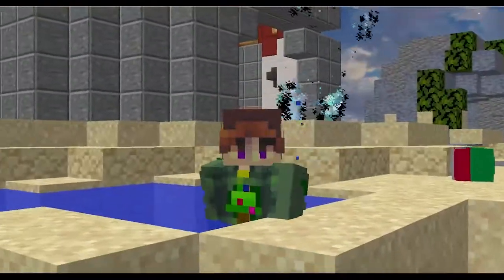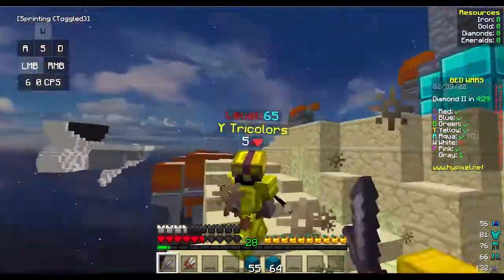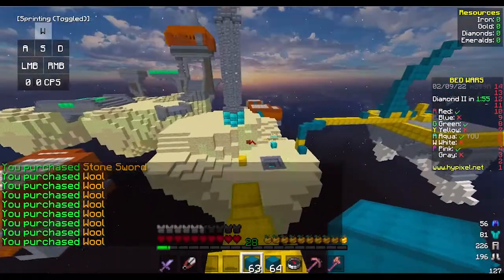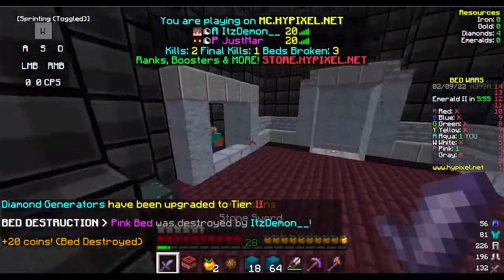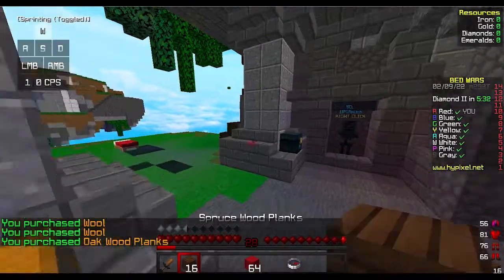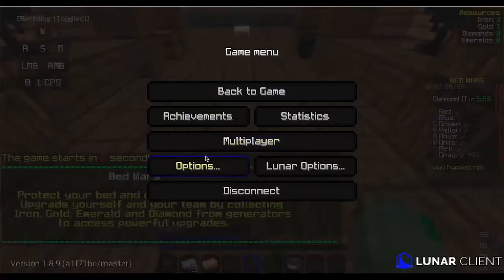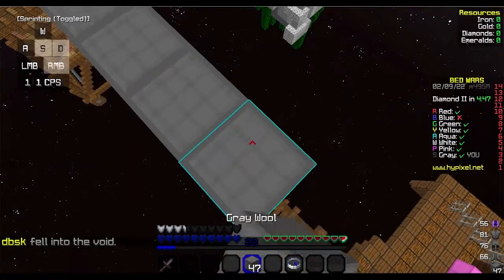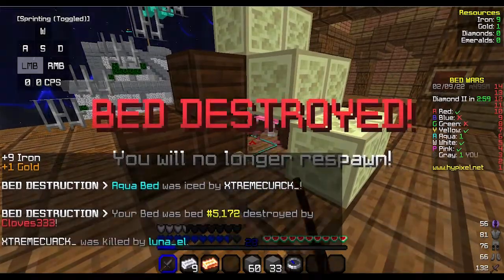*BEST* Bedwars Texture Packs (FPS BOOST!)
I'll be reviewing the top three best bedwars texture pack for bedwars that have insane FPS boost, so like sub and hit that notification bell to nefve miss an upload, and peace!

Downloads